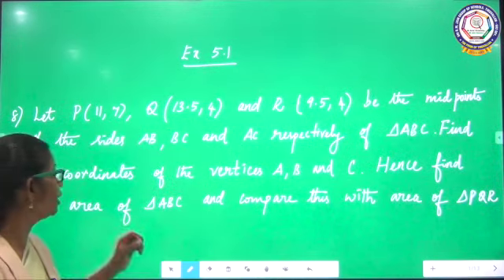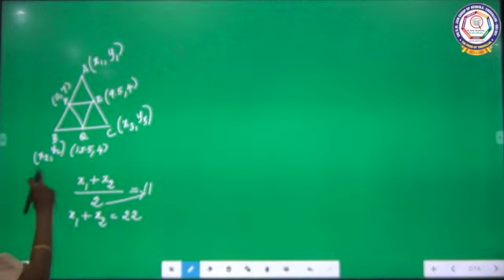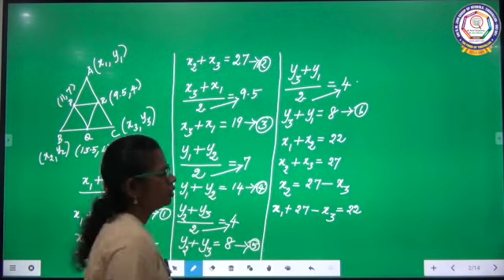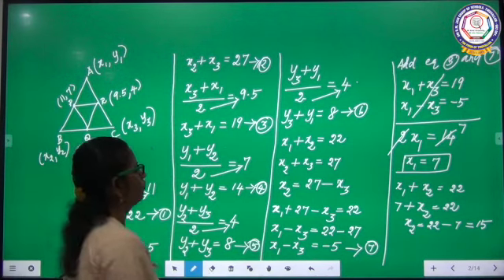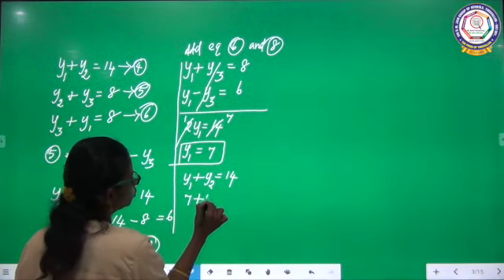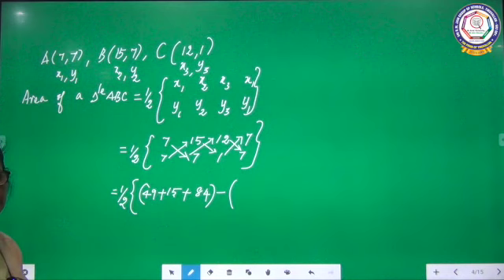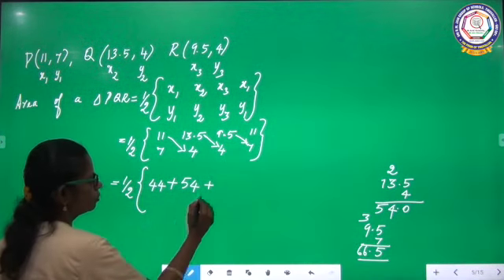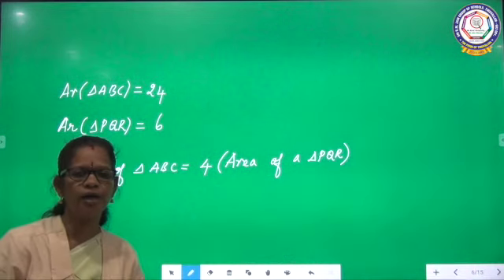X - MATHS - TN SAMACHEER - Coordinate geometry:EX:5.1-Q.no-8